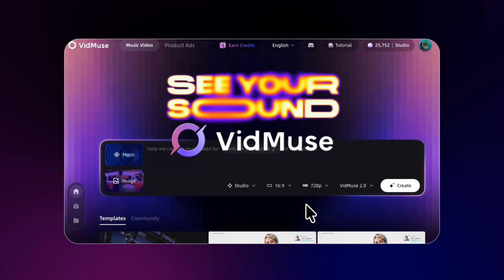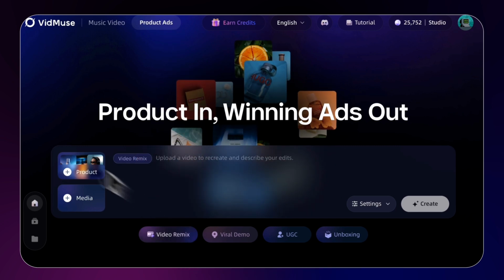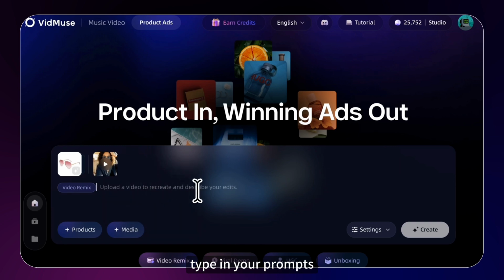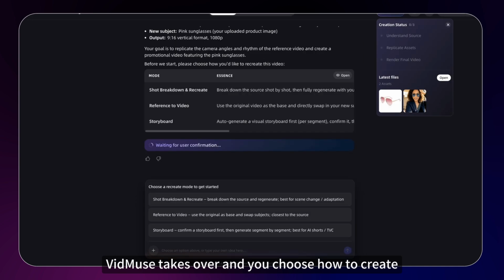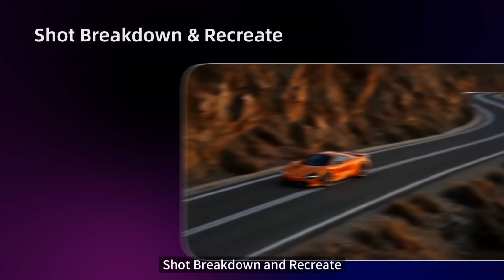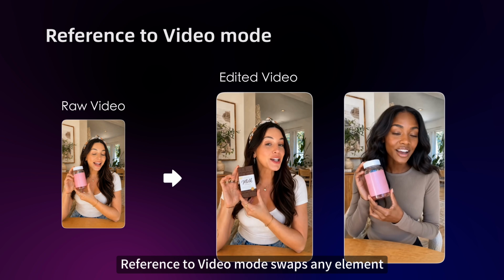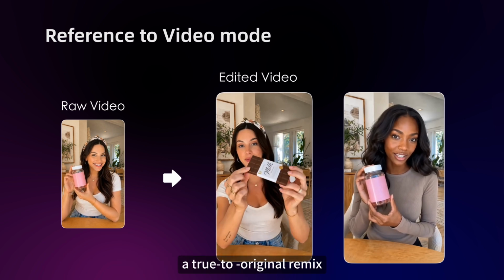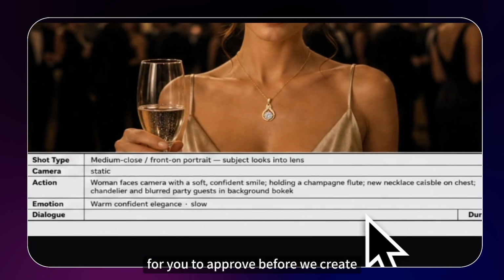VidMuse New Feature Tutorial: Create Viral Ads in One Click!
The wait is over—our Video Remix feature is officially LIVE!

No matter your style or skill level, anyone can now create marketing hits with ease. Even if you're a total beginner, VidMuse makes professional ad production as simple as a click.

Ready to level up your marketing game? Watch the video and start creating now!